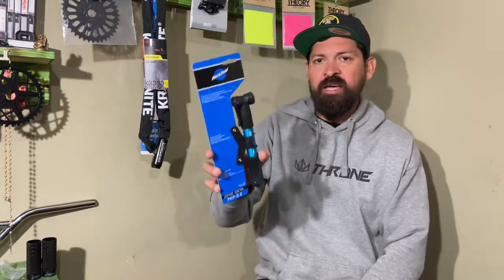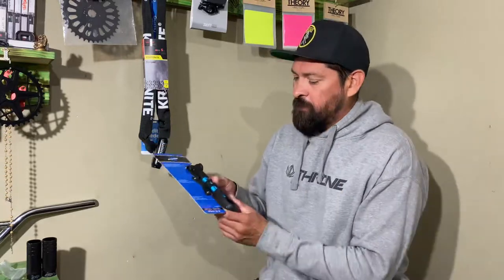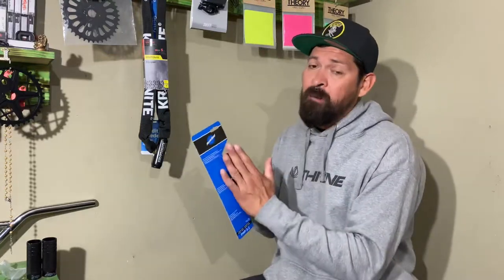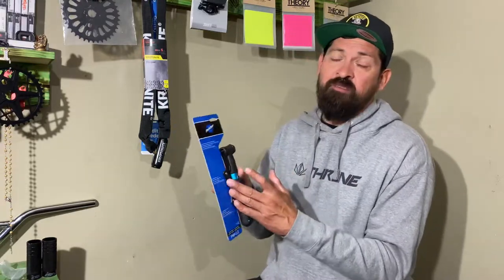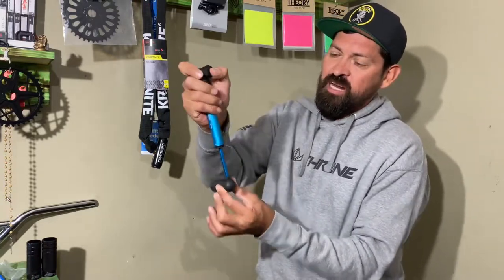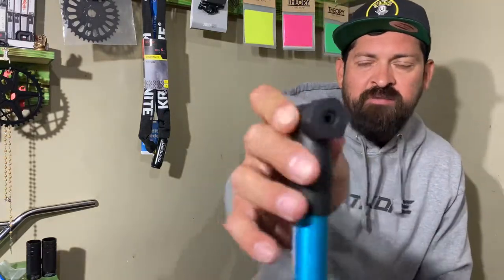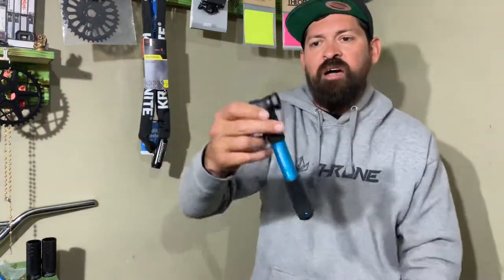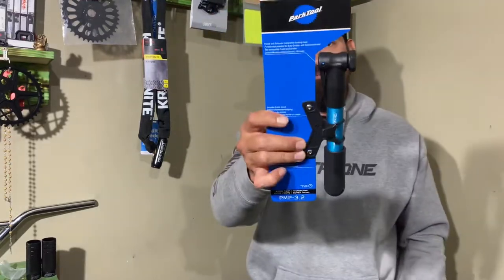Park tool PMP-3.2 Mini Pump explained & review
@cantstopla explains everything you need to know about the Park Tool PMP-3.2 Mini Pump from does it fit your tube to how it bolts to your bike.